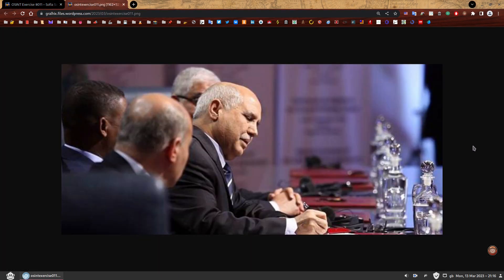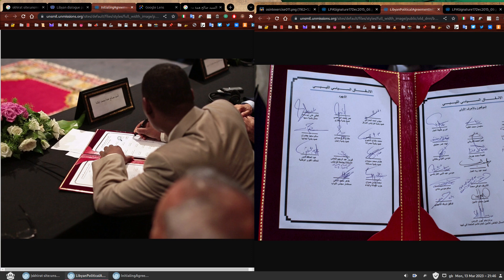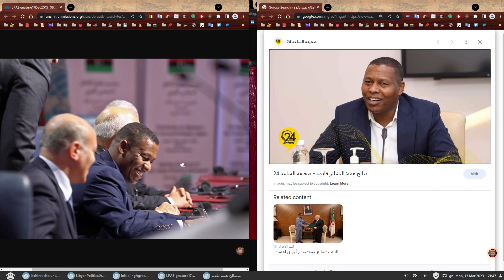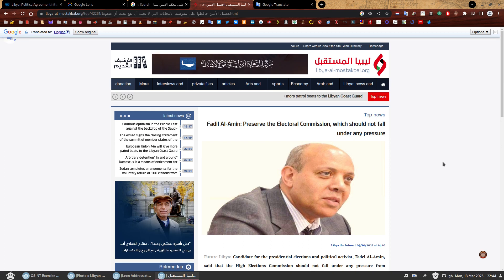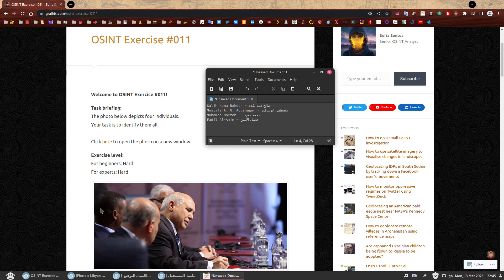OSINT Exercise 011 | Solution and full walkthrough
🌡️ Difficulty Level: Beginners: Hard; Experts: Hard.

~~ Upcoming Exercises ~~
👩‍💻 New exercises will be announced on these platforms:

~Sofia.